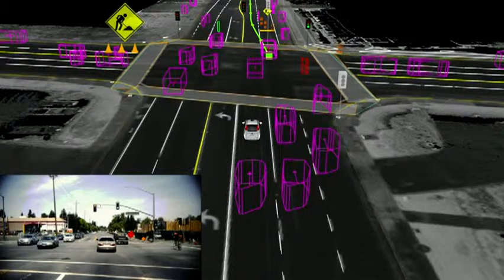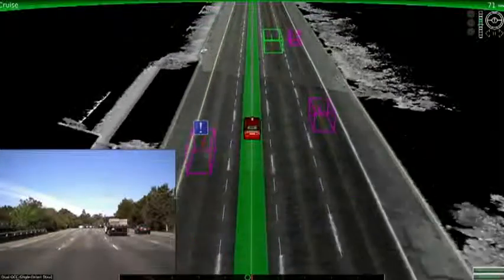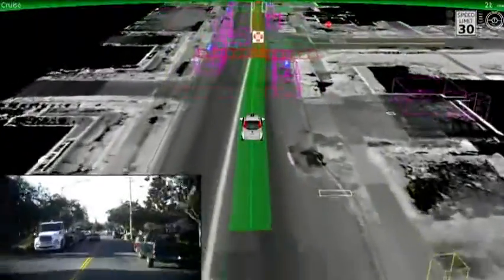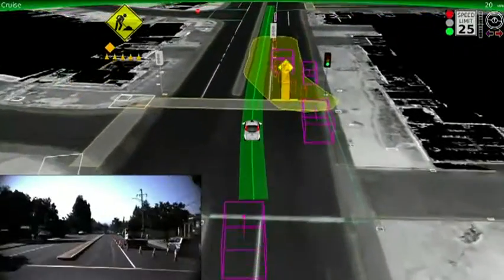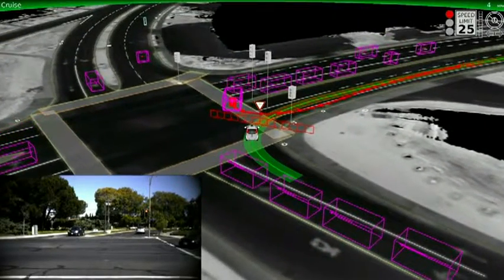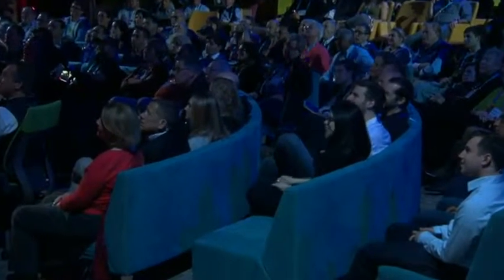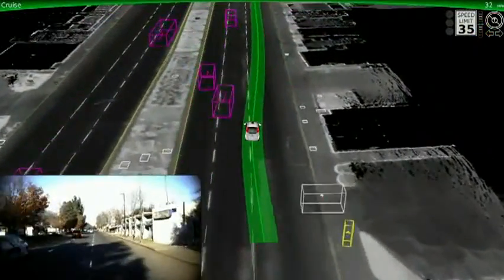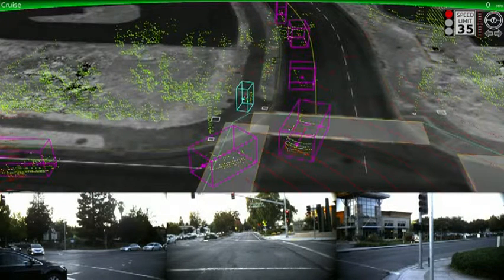SHORT_How a driverless sees the road - Chris Urmson "TedTalks"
Classified for GV8 Siobhan class...!!
Why??
Chris Urmson
Ted Talks
AG